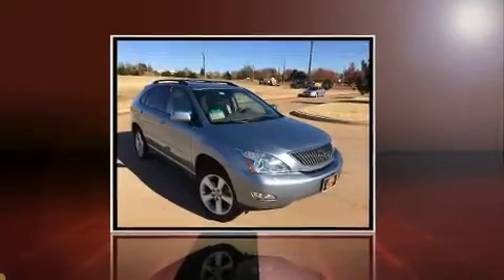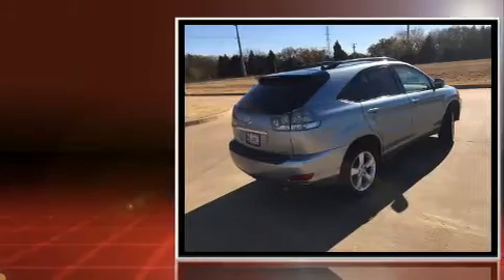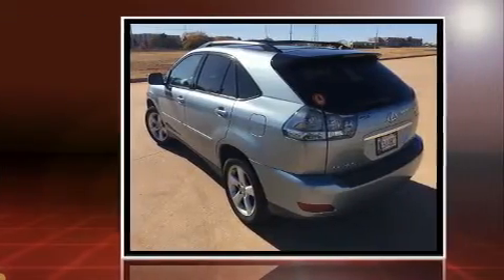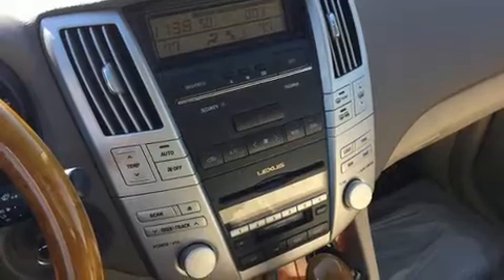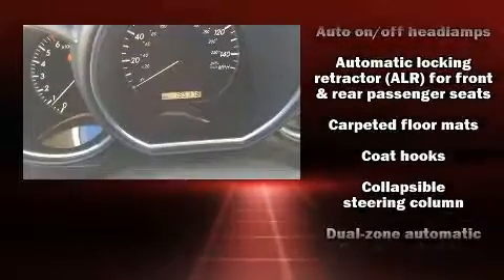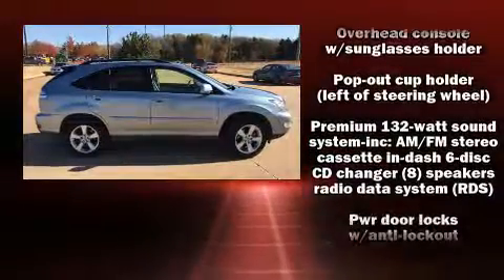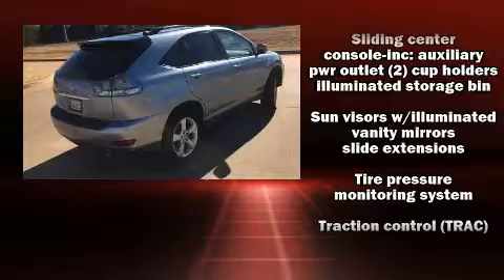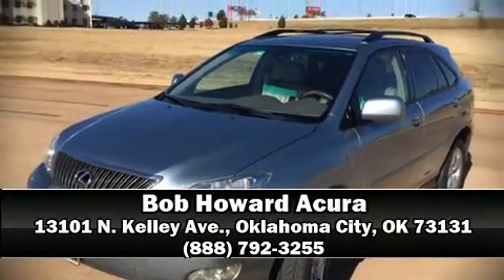2004 Lexus RX 330 in Oklahoma City, OK 73131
13101 N. Kelley Ave.

Come test drive this 2004 Lexus RX 330. Under the hood you'll find a 6 cylinder engine with more than 230 horsepower, and for added security, dynamic Stability Control supplements the drivetrain. Lexus prioritized practicality, efficiency, and style by including: adjustable headrests in all seating positions, automatic dimming door mirrors, front fog lights, tilt steering wheel, power windows, an overhead console, and much more. Lexus ensures the safety and security of its passengers with equipment such as: dual front impact airbags, head curtain airbags, traction control, brake assist, a security system, and 4 wheel disc brakes with ABS. When road conditions become unpredictable, rely on all wheel drive to maintain outstanding control. Our sales reps are knowledgeable and professional. We'd be happy to answer any questions that you may have. We are here to help you.